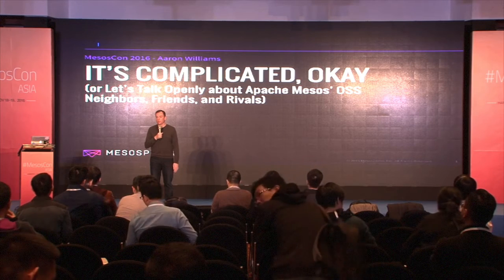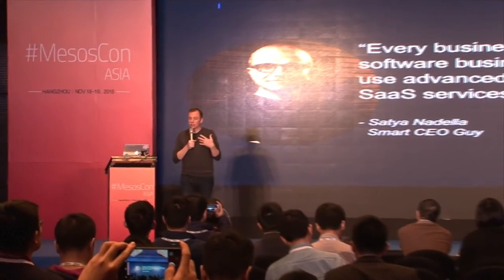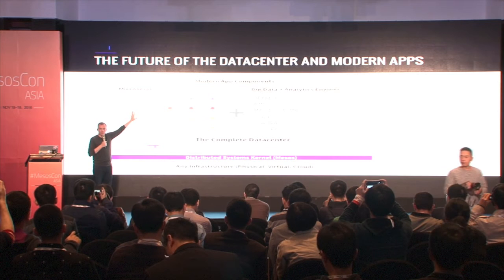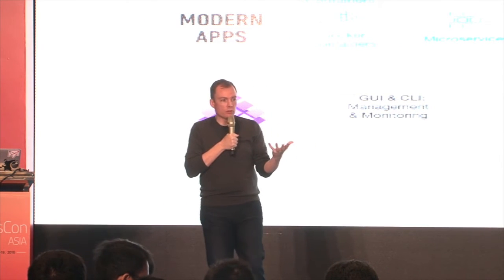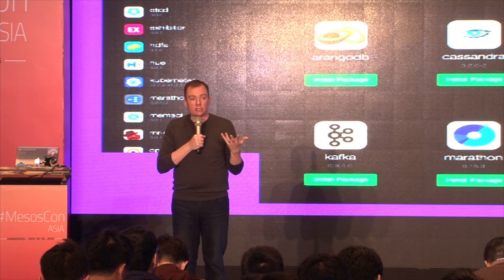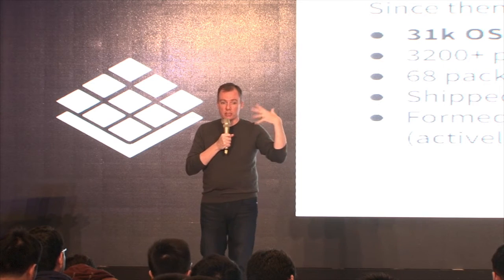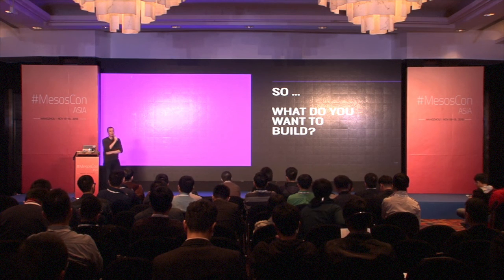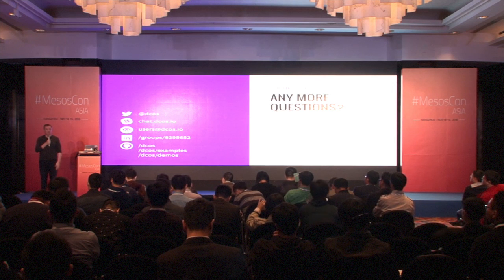It's Complicated, Okay (or Let's Talk Openly about Mesos' OSS Neighbors, Friends, and Rivals)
Mesos is never the only OSS you need to run your production datacenter. And just like all of us hanging out together at MesosCon, if you surround Mesos with its OSS friends, you get a happy, highly productive Mesos. But you have to be careful, not all OSS plays well with others.

In this talk, we'll start by looking at a handful of production Mesos datacenters from major users. we'll use these real-world examples to abstract a standard Mesos datacenter architecture that contains all of the components needed to run today's modern, containerized apps with big data and analytics frameworks.

With that harmonized Mesos datacenter architecture, we'll look at each of the abstract components and discuss the leading OSS projects that fit each piece. we'll discuss the characteristics of what makes some solutions work well with Mesos, and call out the projects that don't meet the standard.